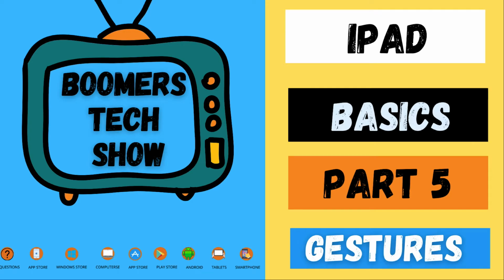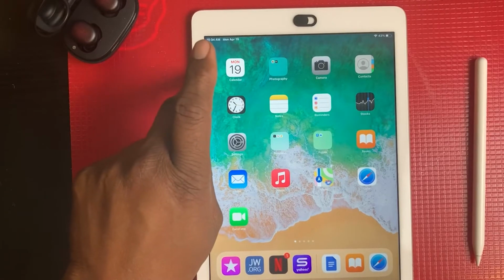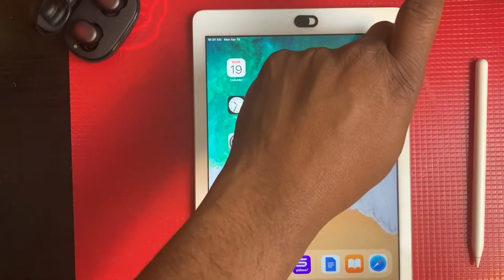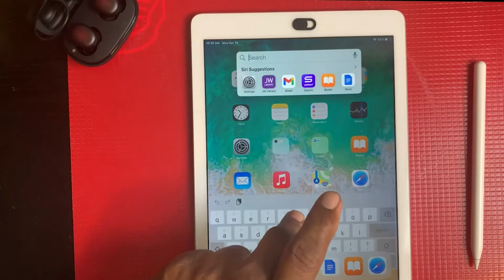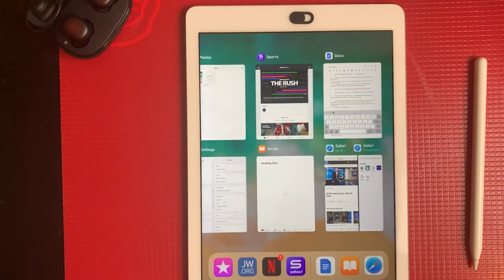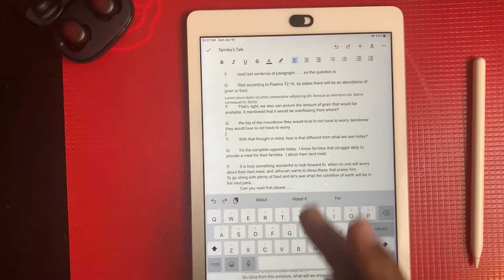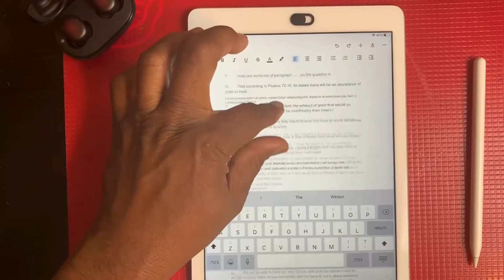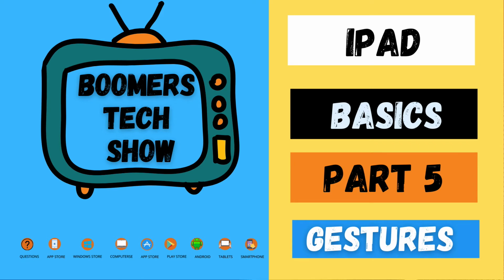IPad basic series part five, Gestures!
In this video, im going to show the basic functions of the iPad . this is  part 5  in a series of videos for those who want to learn how to use their ipads and iPhones.We are going to focus on the Gestures
iPad has a new all-screen design which requires some new, yet intuitive gestures. Here’s how to  usegestures, switch between apps, access Control Center, and more.